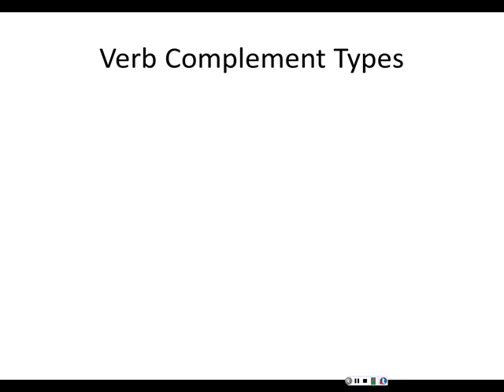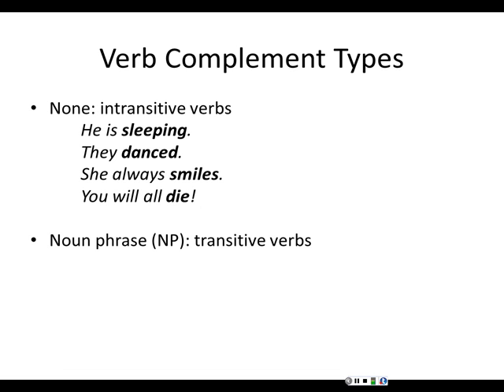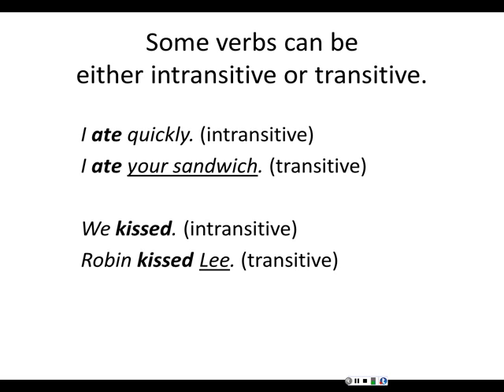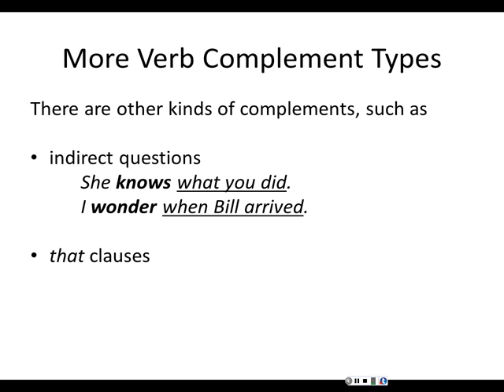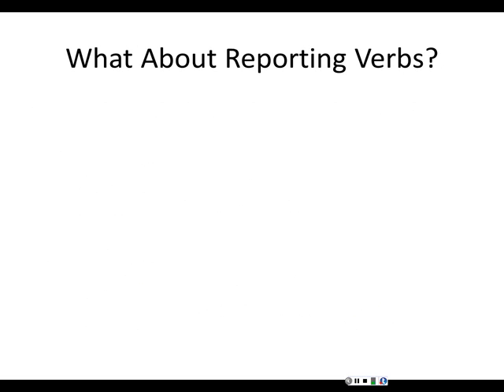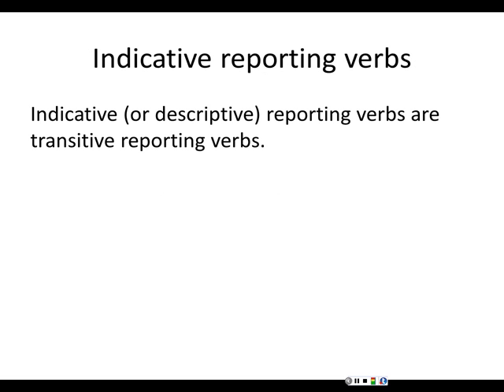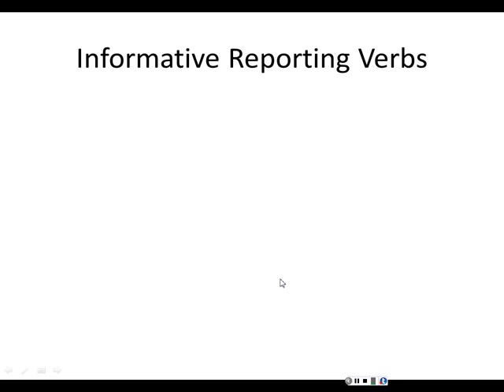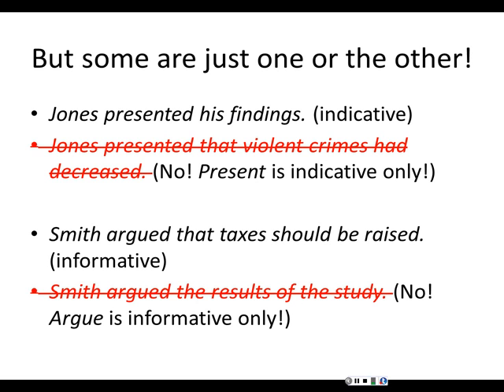The syntax of reporting verbs